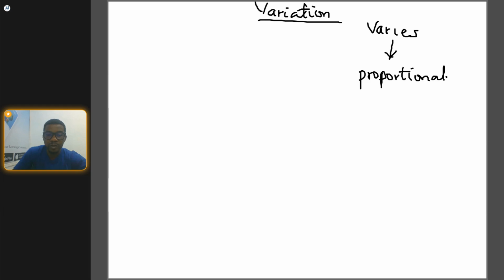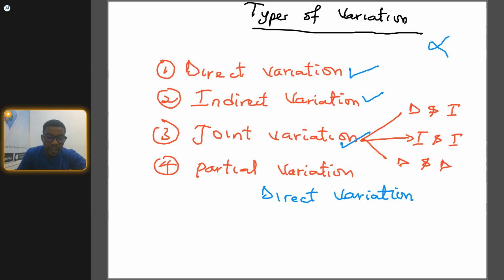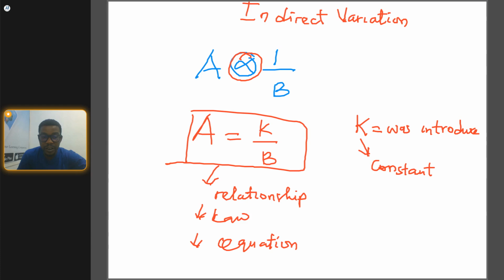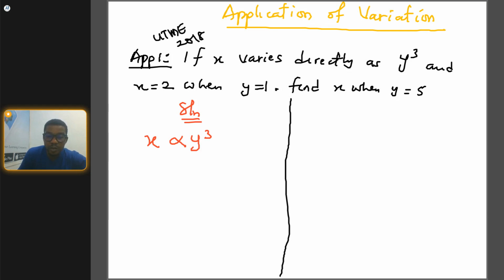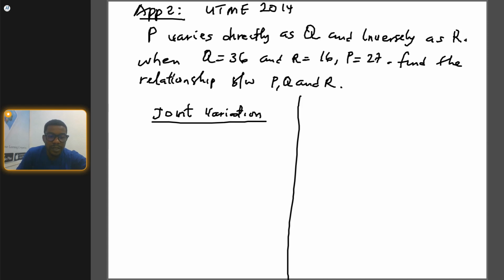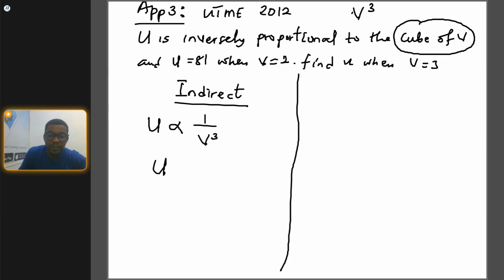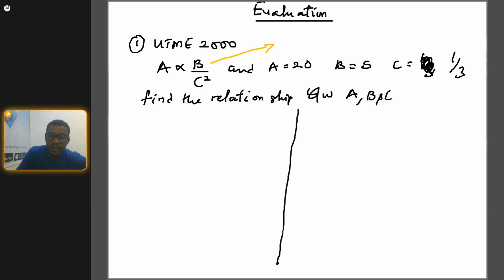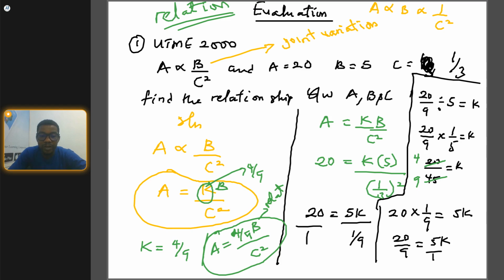JAMB Online Class 2025 ||Mathematics: Variation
Preparing for the UTME Mathematics exam? Get ready for JAMB 2025 with this Expert tutorial on Variation. This video provides a detailed explanation to the topic Variation.

Here is What You’ll Learn in This 2025 JAMB mathematics Lesson:
• Introduction to Variation
• Direct Variation
• Indirect Variation
• Joint Variation

2025 UTME mathematics tutorials
utme 2025
utme mathematics